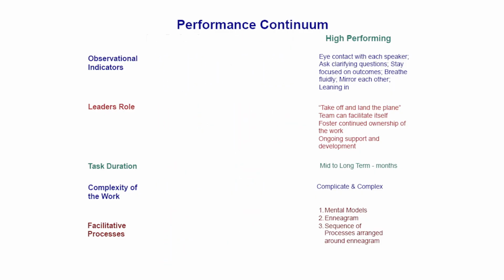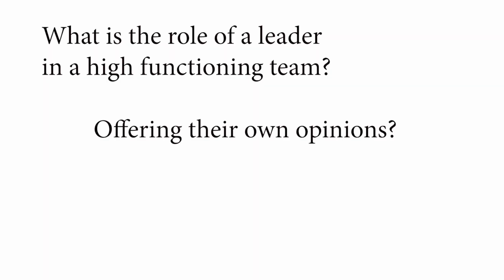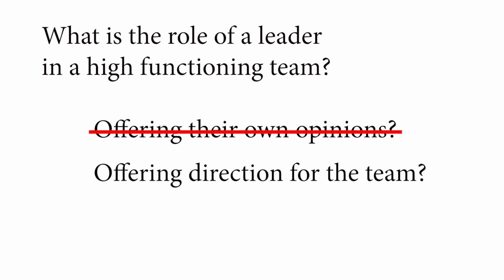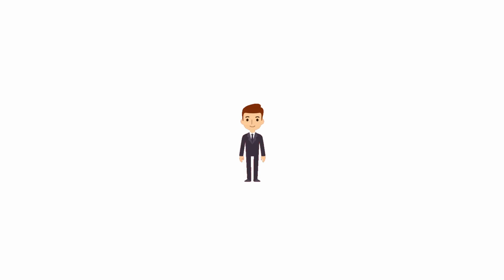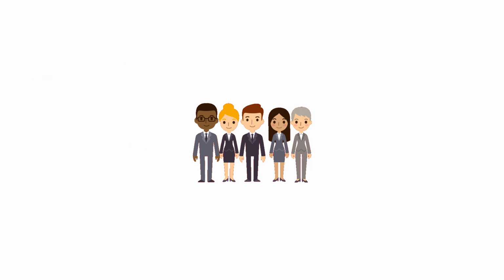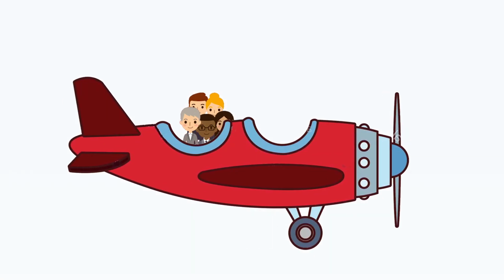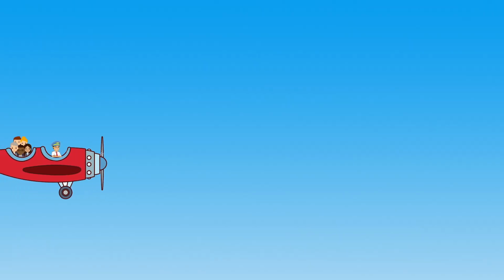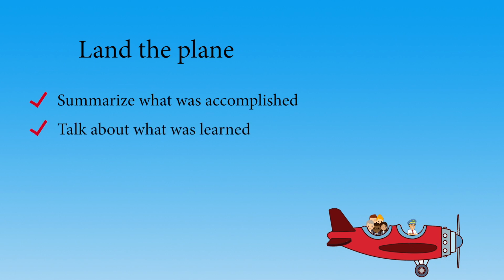Role of the Leader in Supporting High Function Teams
Creating, supporting, and sustaining high functioning teams is a primary role of every leader. If not careful, a leader can move a high functioning team to a lower performing team by being too directive and over facilitating their team.